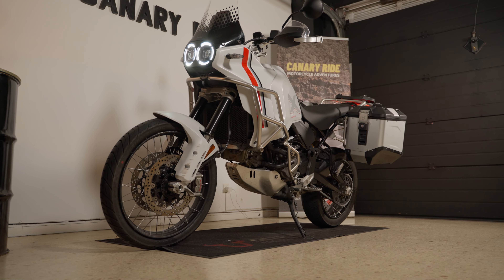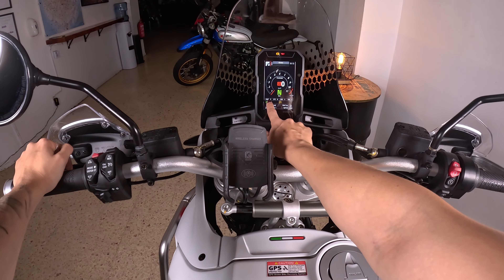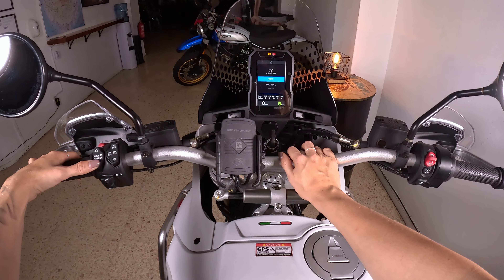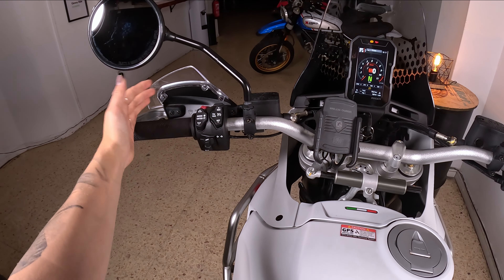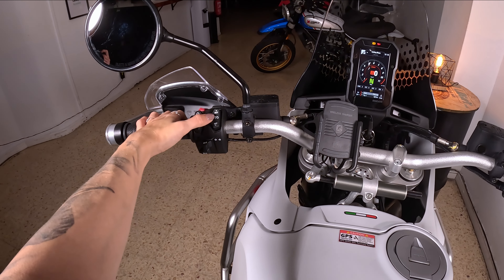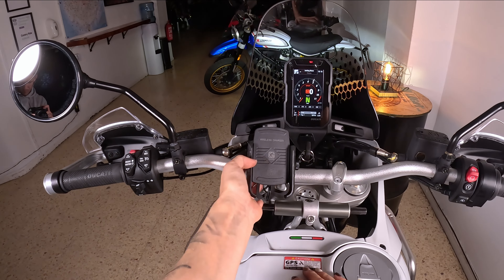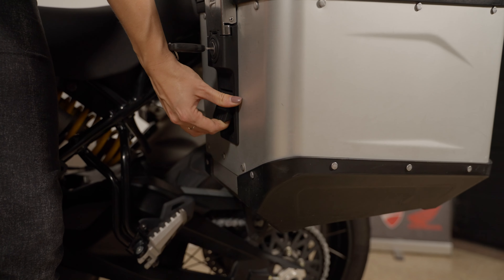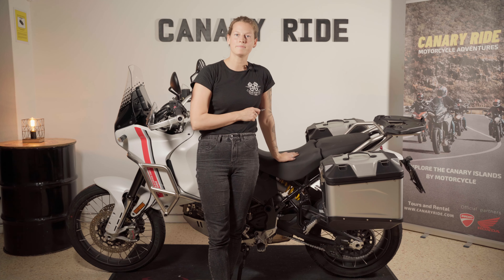Ducati DesertX - Onboarding